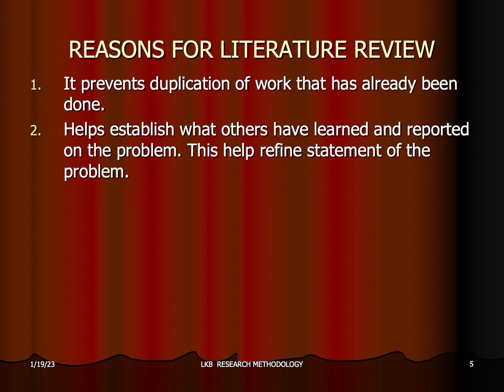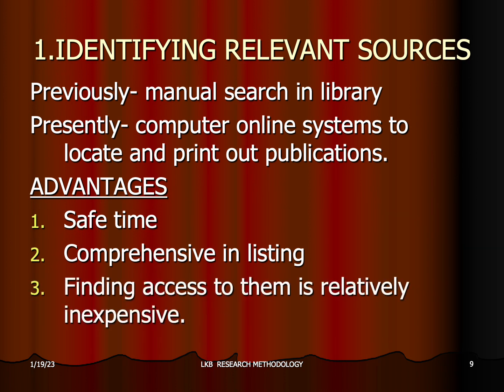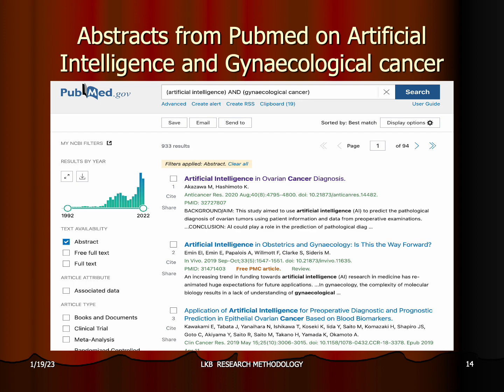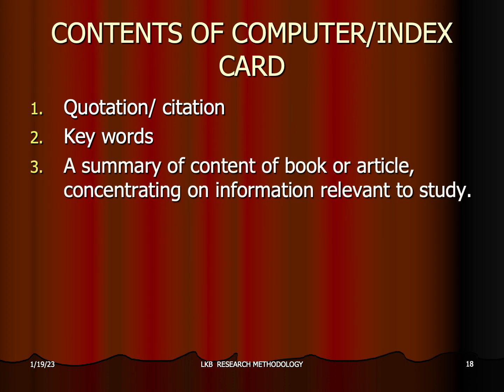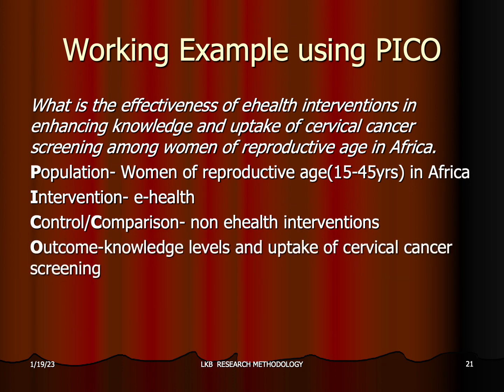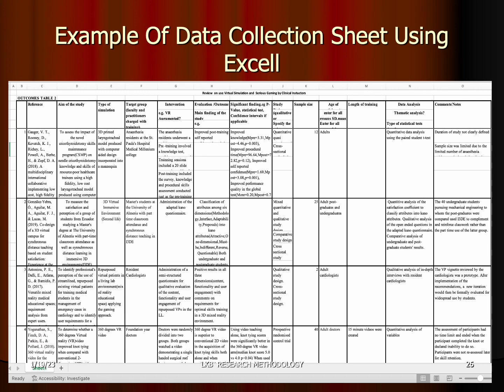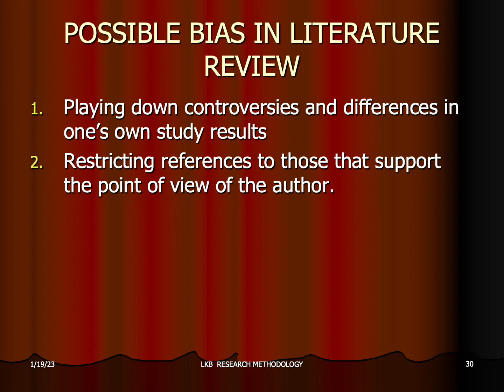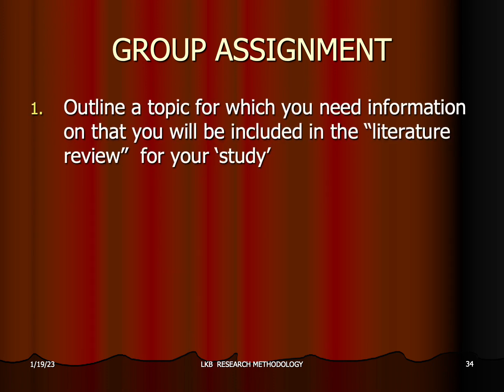LITERATURE REVIEW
We explore Literature review for proposal development.